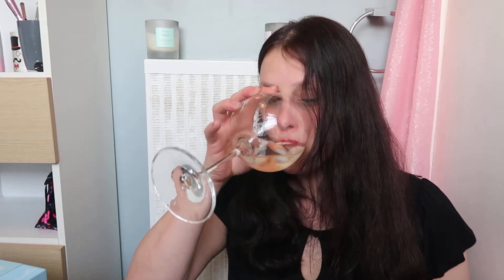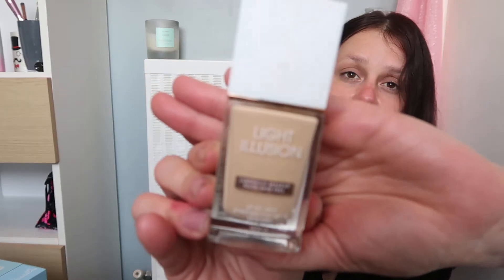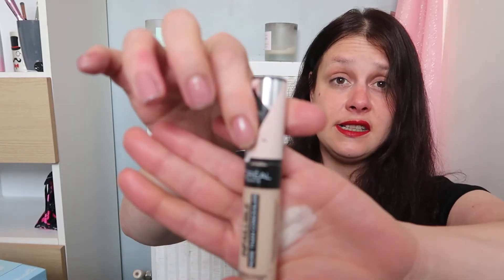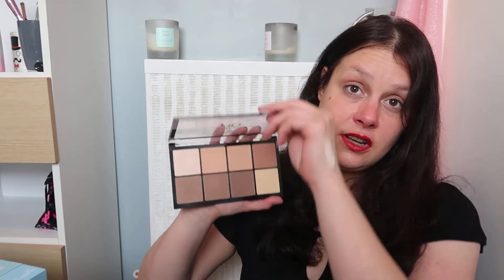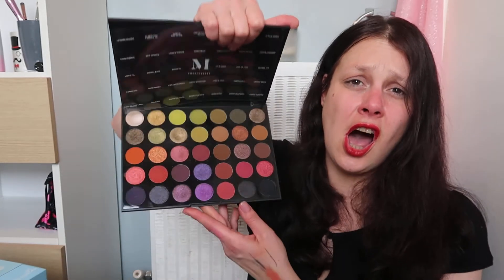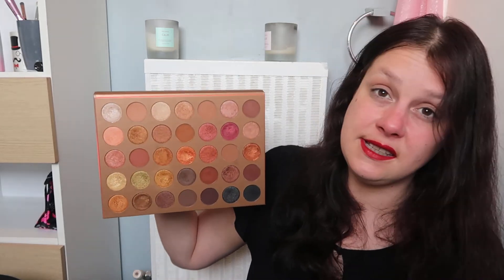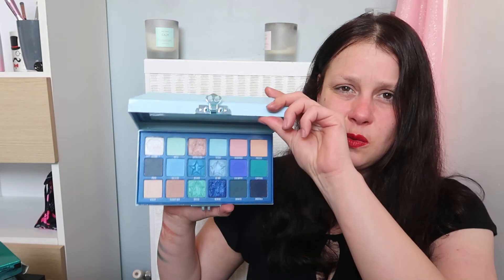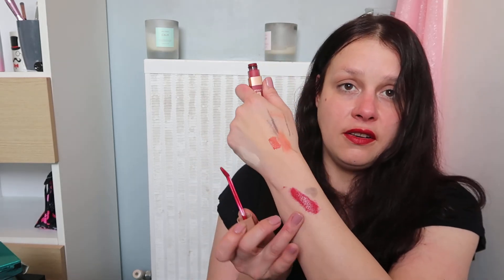CHEAP MAKE-UP I'VE BEEN LOVING RECENTLY and some flops 2019!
I just wanted to share with you so products i've been enjoying/loving lately and a few flops .  most of it is cheapish apart from a few little things